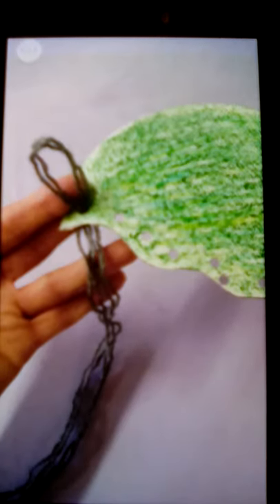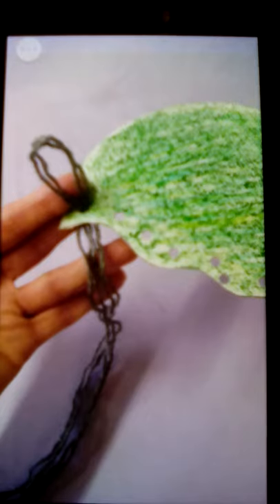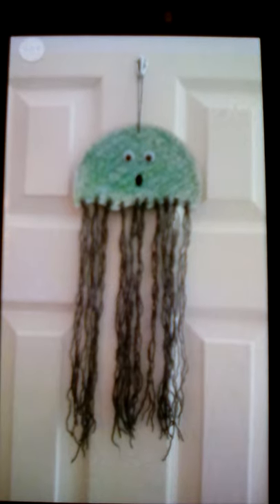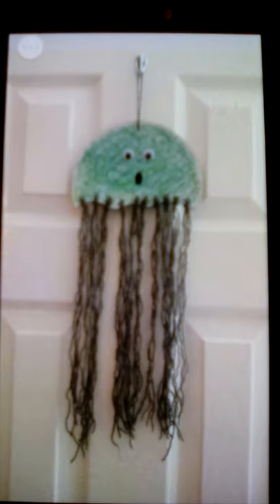Make a simple Jolly Jellyfish using cardboard and wool - part 2 of 2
Follow my photo's and vocal instructions to make your own Jolly Jellyfish . . . don't forget to have fun!!!